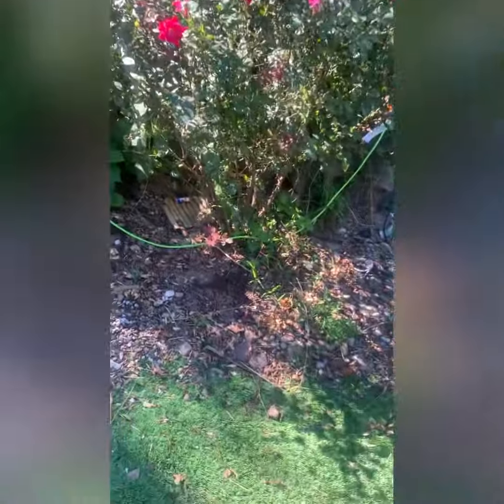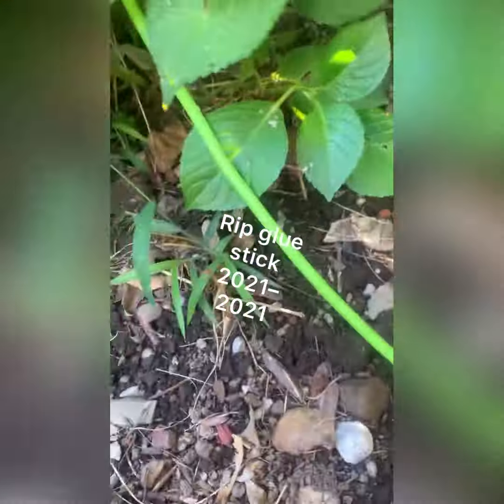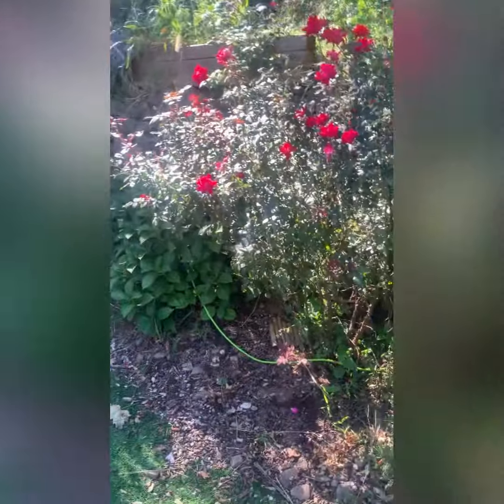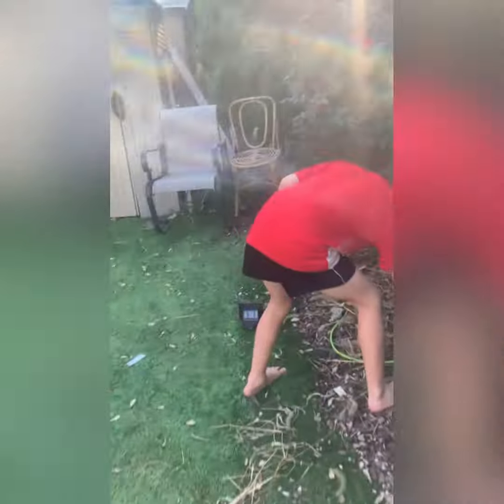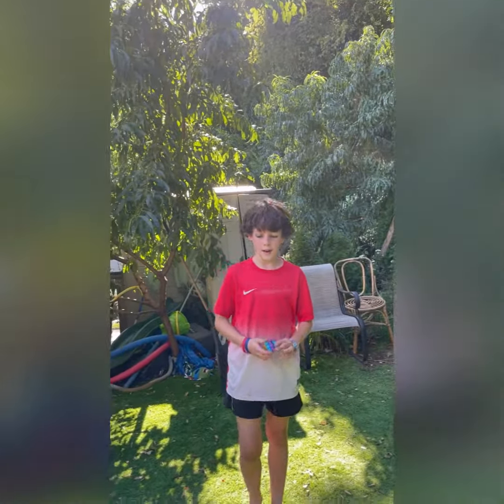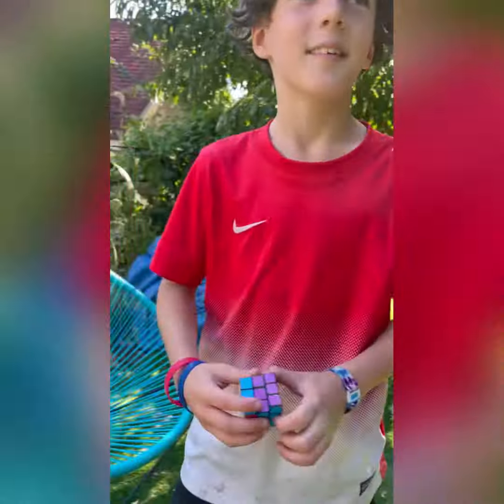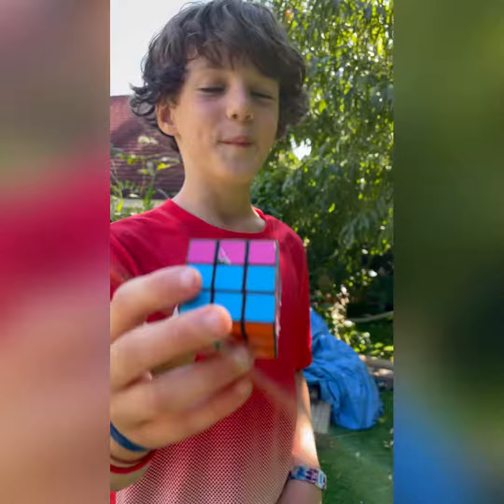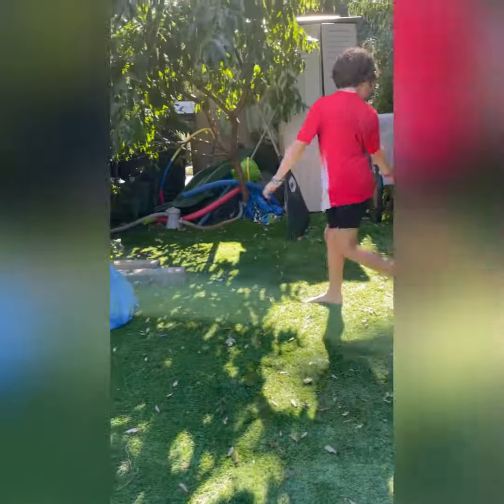Breaking random things LOL